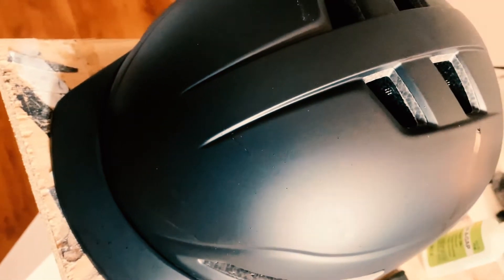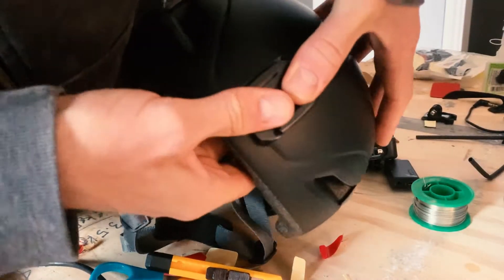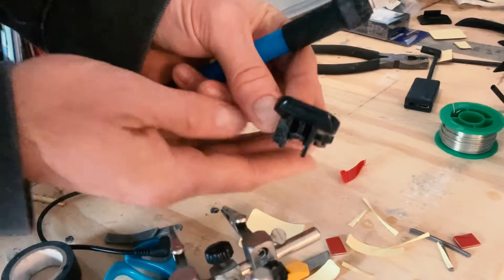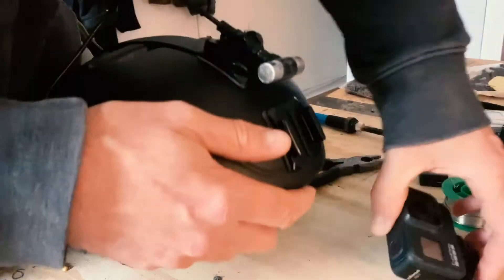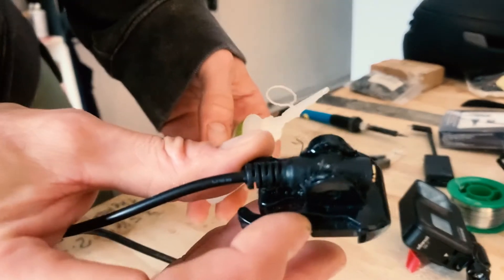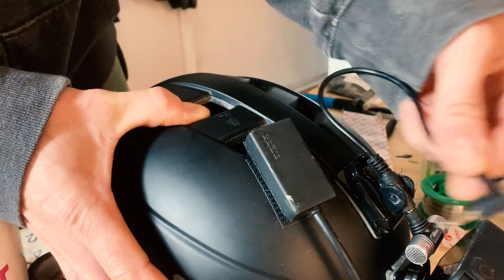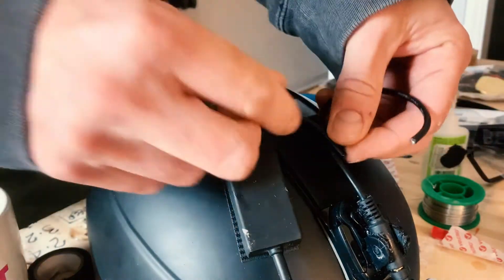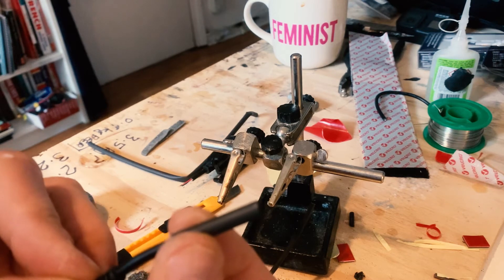Stereo Helmet Build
Stereo Microphone Build for GoPro POV Helmet Cam.